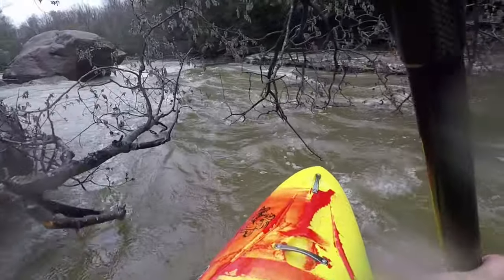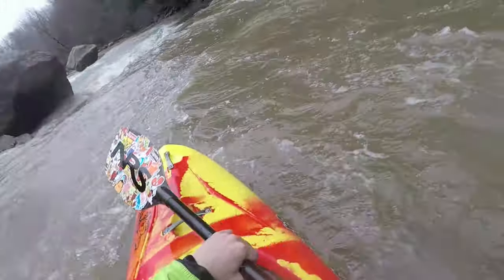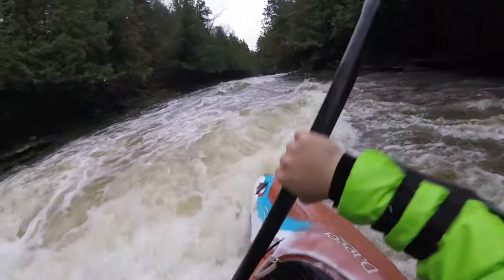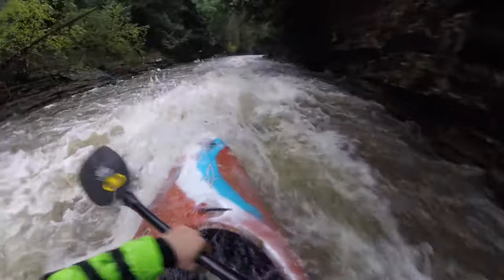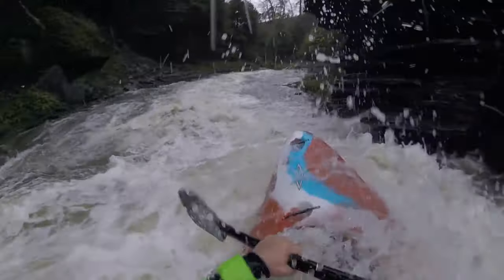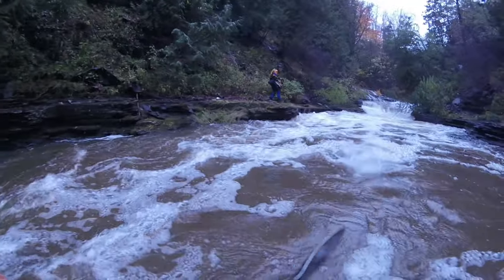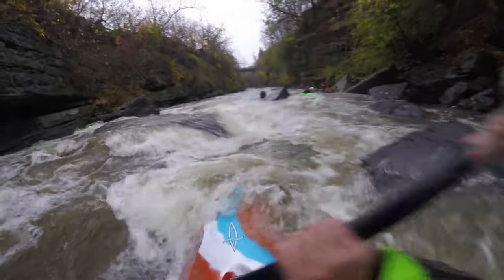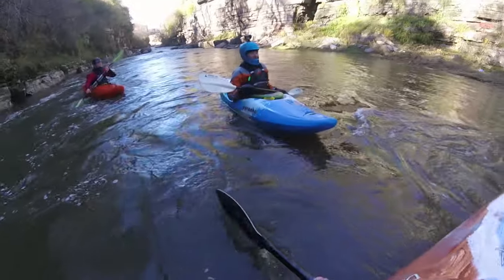Mill Creek I River Guide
MIll Creek is located in Lowville New York. It is a classic micro-creeking run and a great intro to Tug Hill kayaking

The Guide Series is a collection of Go-Pro based turn-by-turn guides to running the finest whitewater in Northern New York. Whether you're a beginner kayaker trying to learn how to read water to an expert paddler looking to quickly scout out the run, this series is aimed at making your time in the Adirondack Park full of stoke!